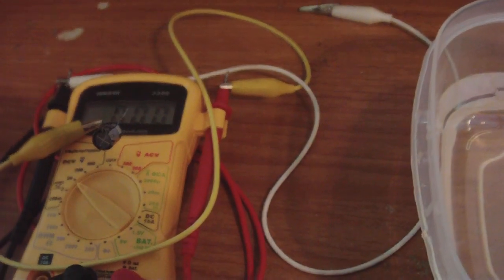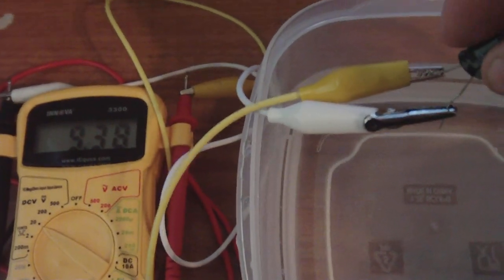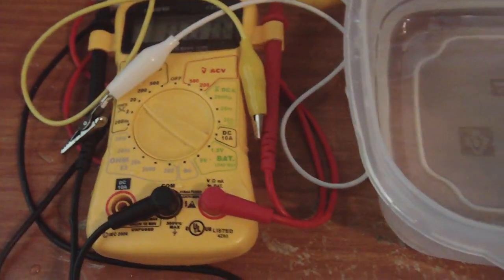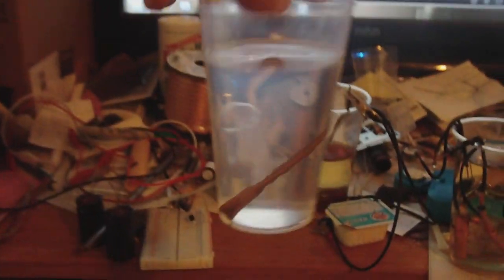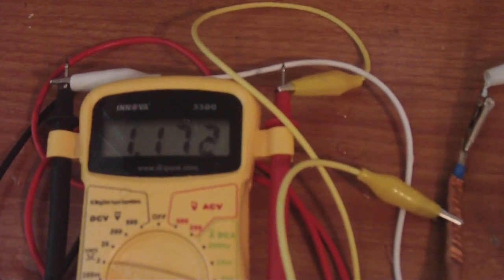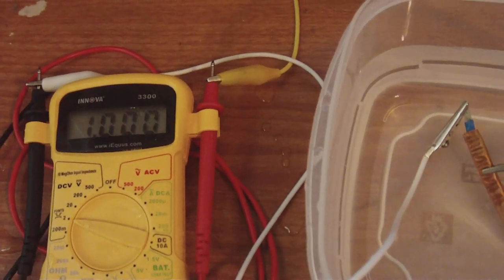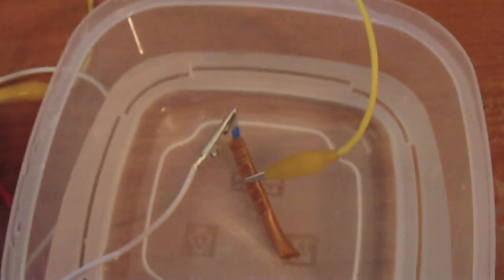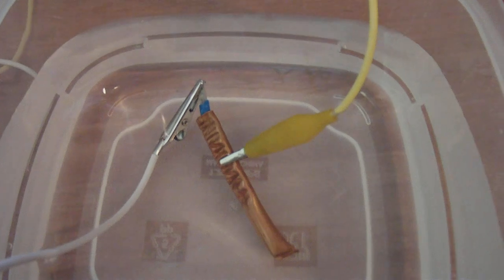Crystal Cell Works Under Water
Crystal Cell works underwater. Its a type of pressure crystal cell that works underwater. This should not be possible because the water should short out the leads and thus not work. The cell does work underwater and works quite well so I don't fully know why but it does.